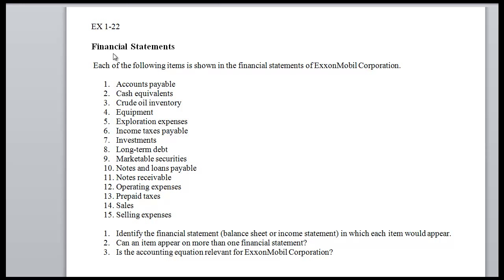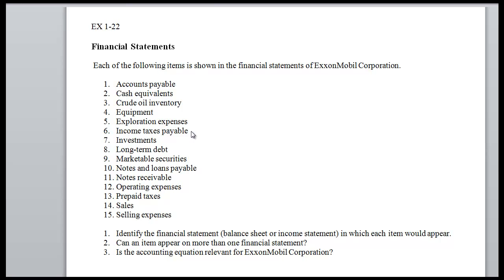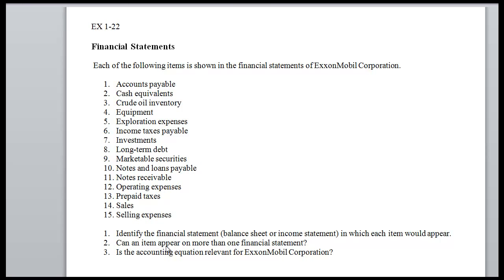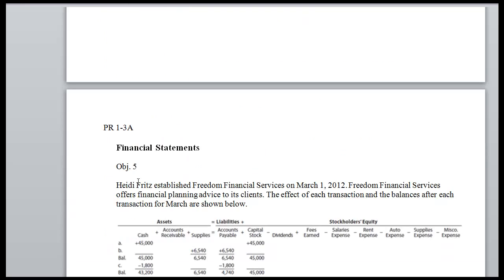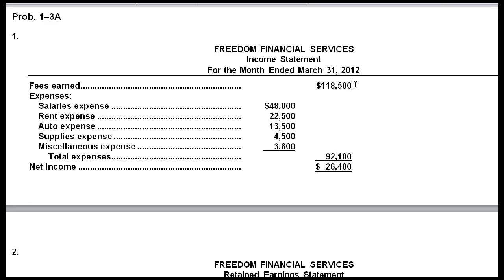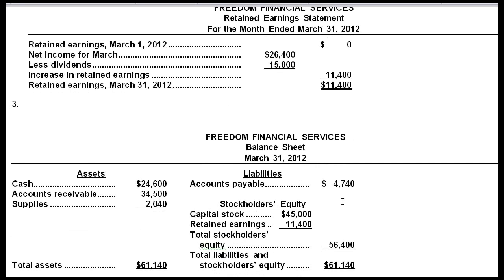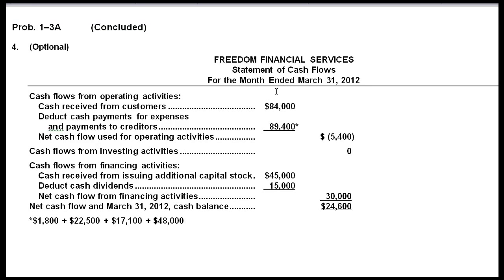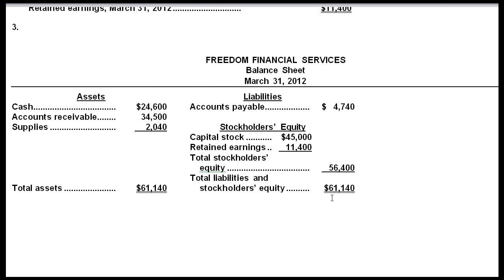CH 1 VIDEO OF PROBLEMS PART 3